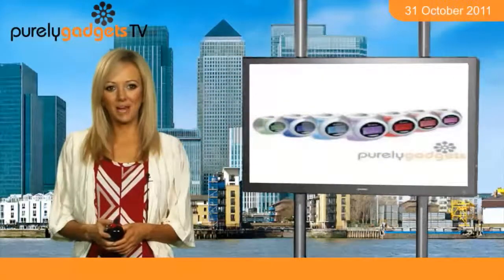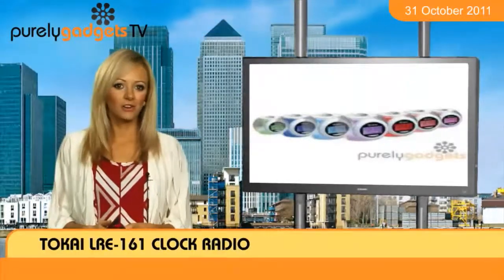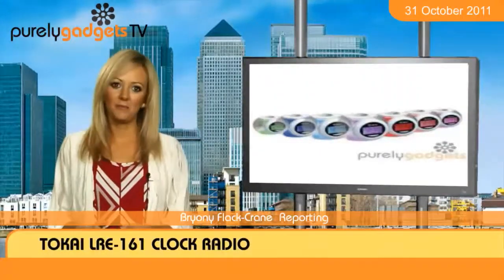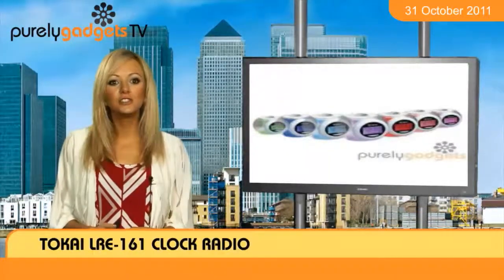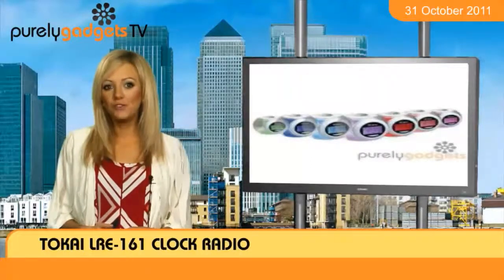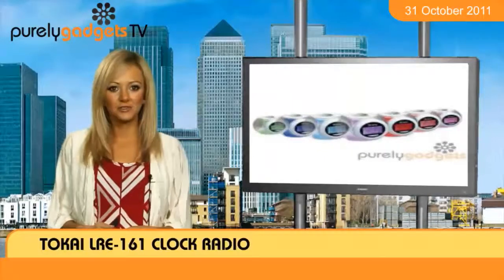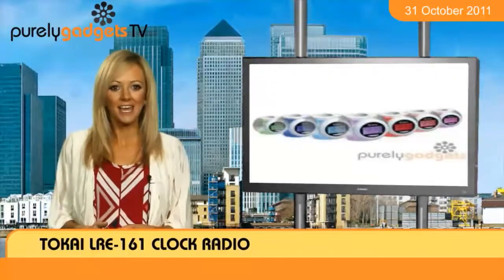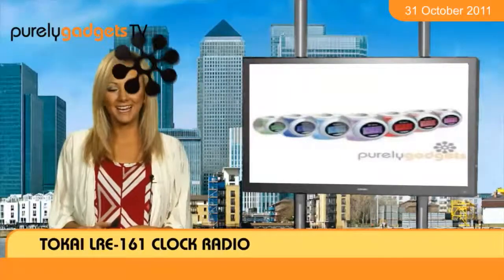Tokai LRE-161 Clock Radio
Make waking up that bit easier with the Tokai LRE-161 Clock Radio